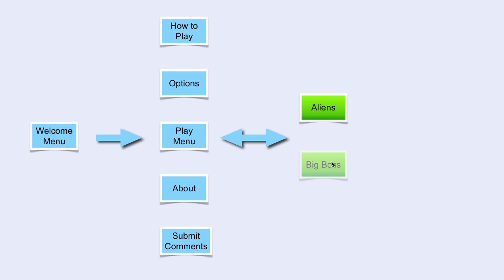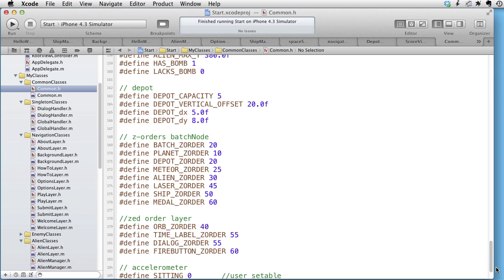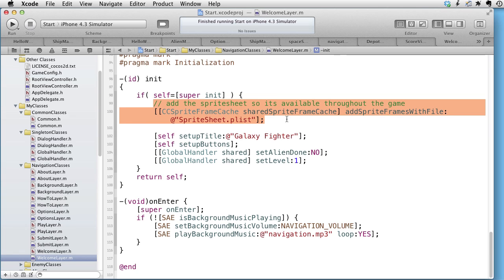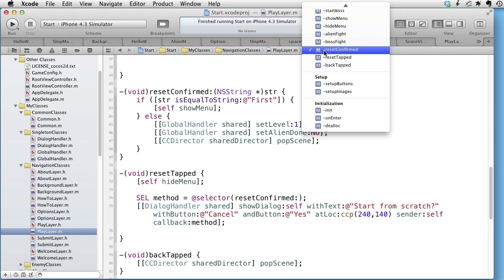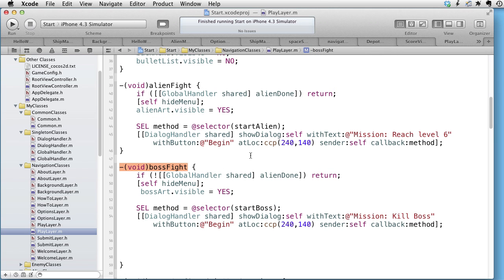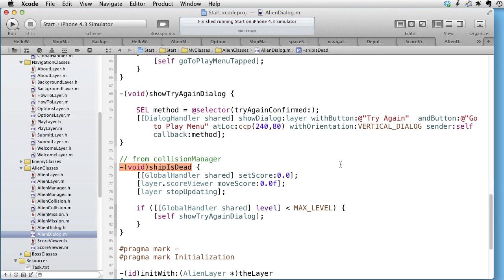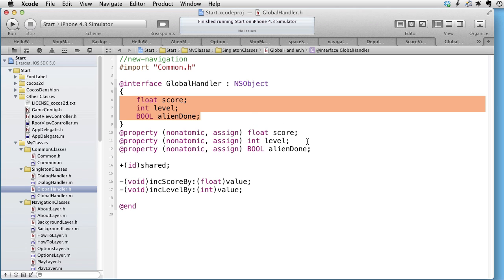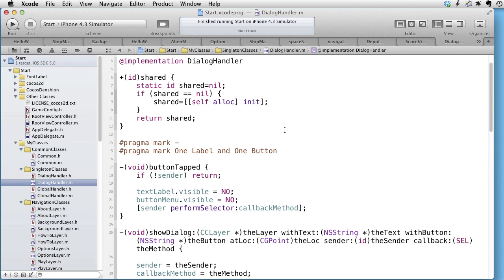Nav part 2